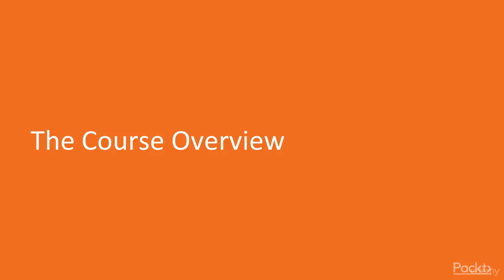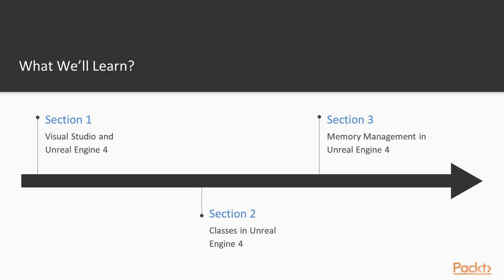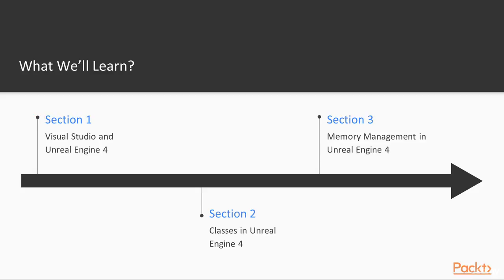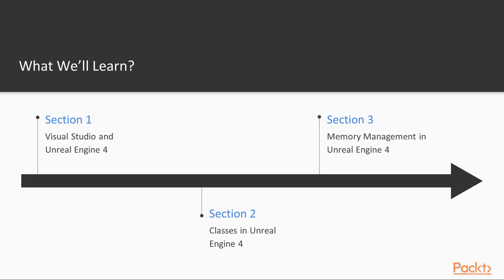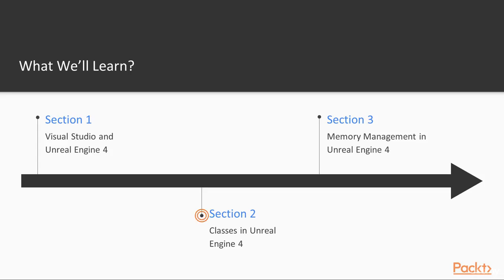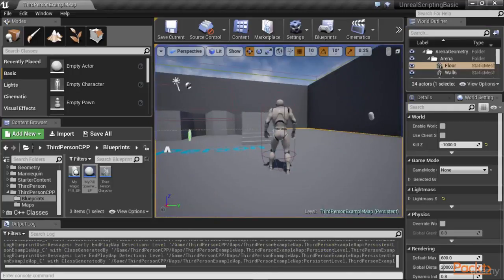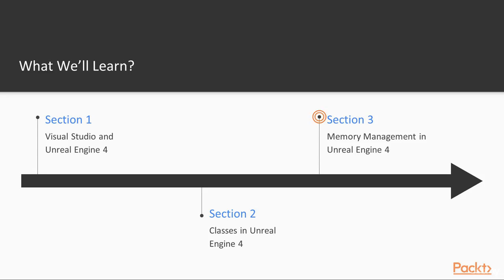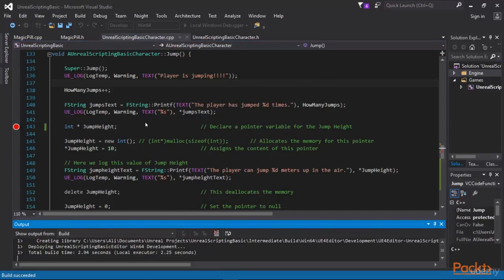Basics of Coding with Unreal Engine 4 : The Course Overview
Basics of Coding with Unreal Engine 4
Explore and enhance your game programming skills using Unreal Engine 4 with Basic C++